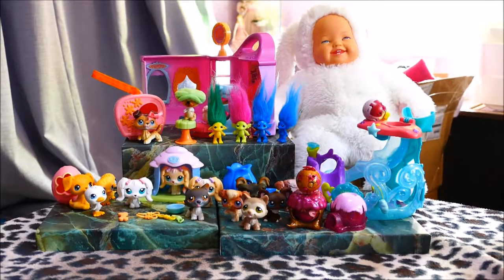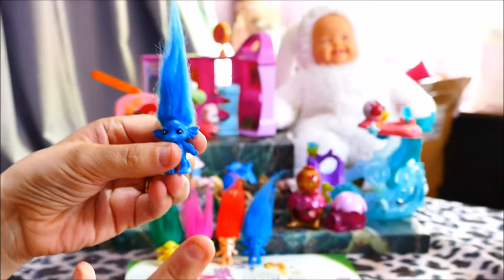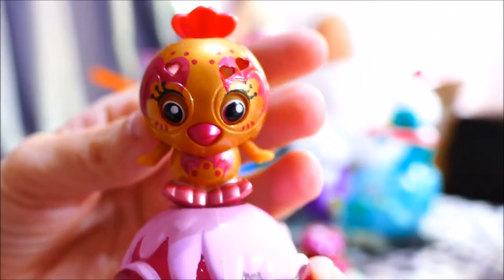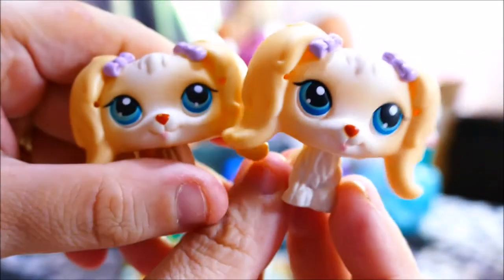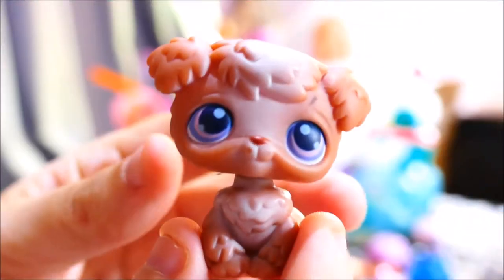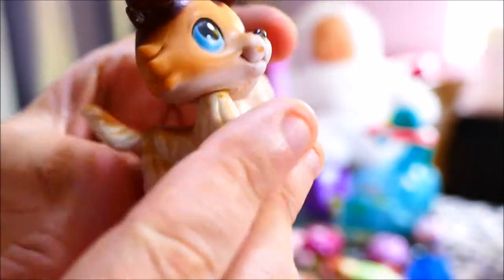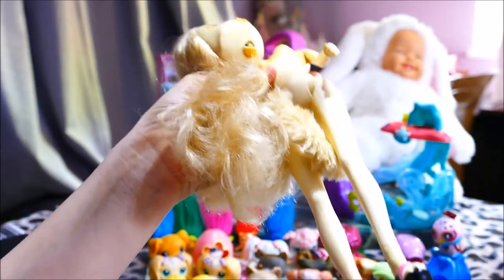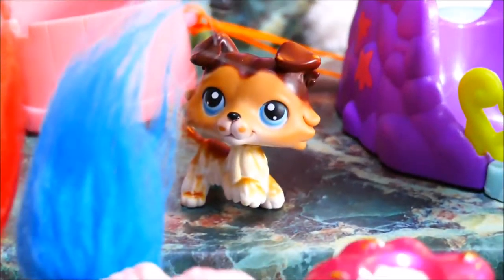Marketplace Haul - Zelfs, Littlest Pet Shop, Zoobles and Dolls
Great finds and something that broke my heart (ARGH I HATE BROKEN TOYS).